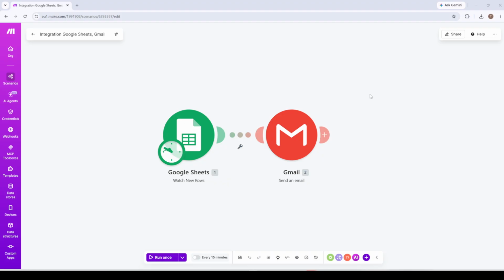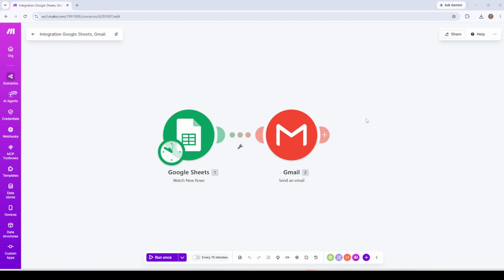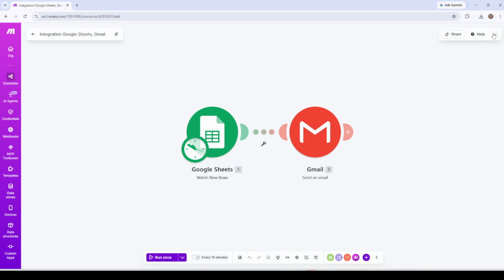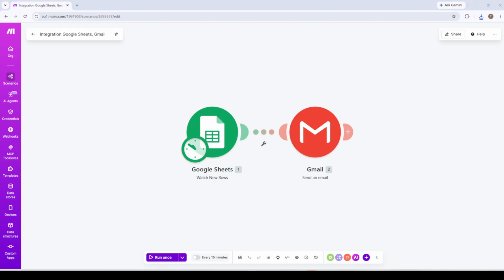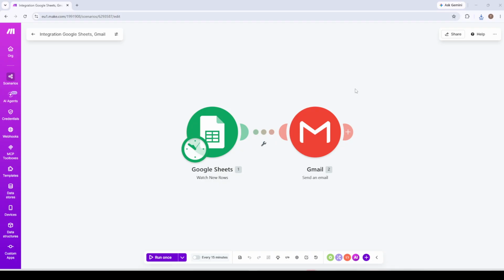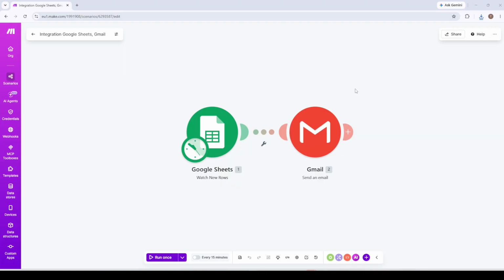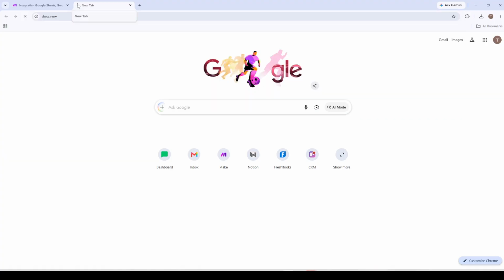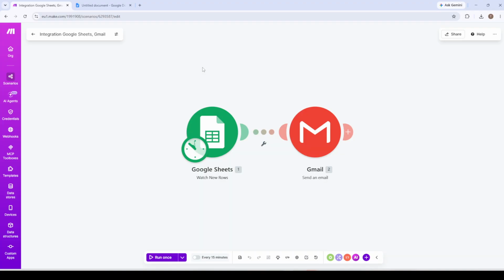How To Export Scenarios In Make [Ultimate Guide]